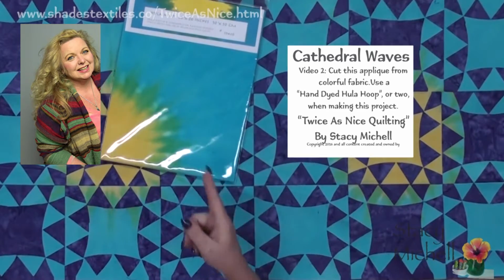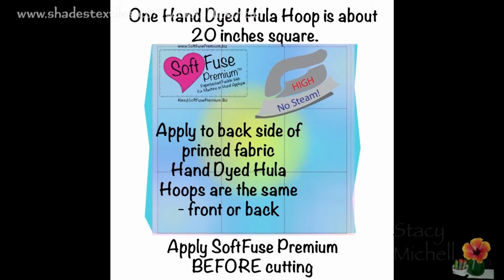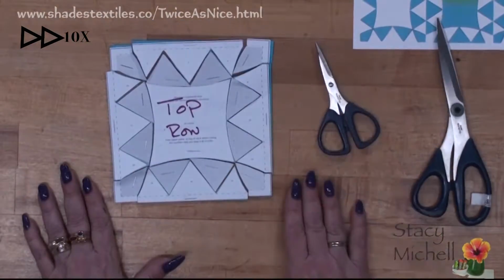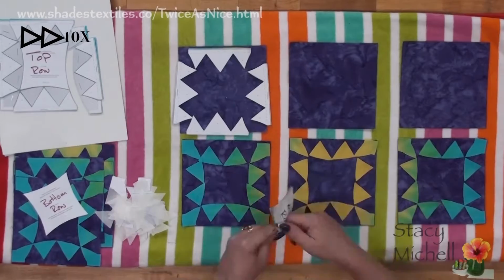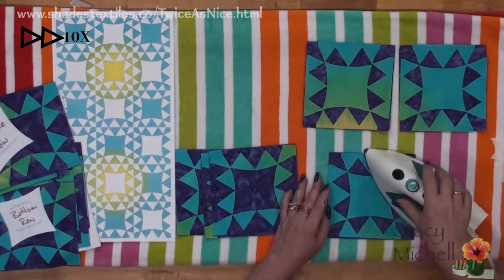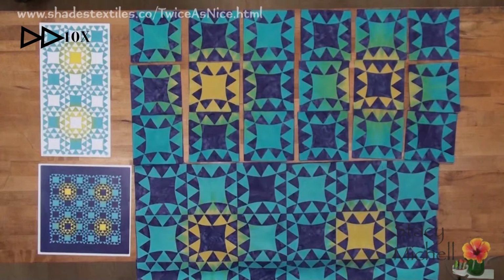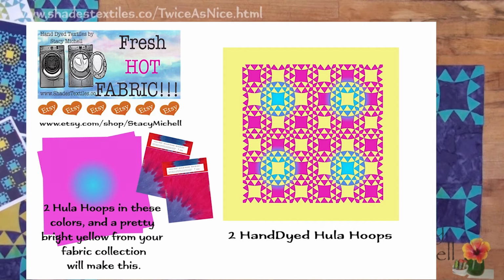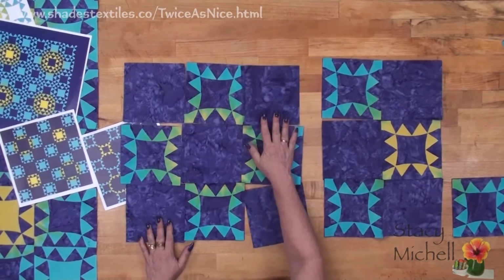Cathedral Waves and Hula Hoops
Using "Twice As Nice" methods, Stacy Michell cuts one of the "Hand Dyed Hula Hoops" she has created at her studio in Marietta GA. Pre-fused with appliqué, and careful cutting maximizes the radiant color effects by aligning the pattern with the fabric, in size and scale.